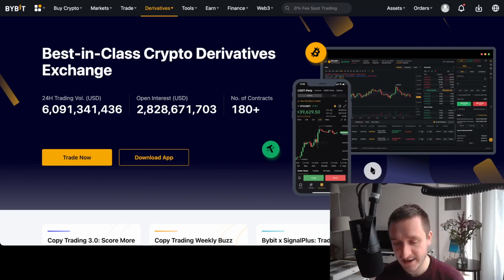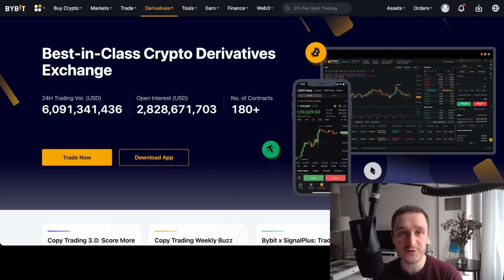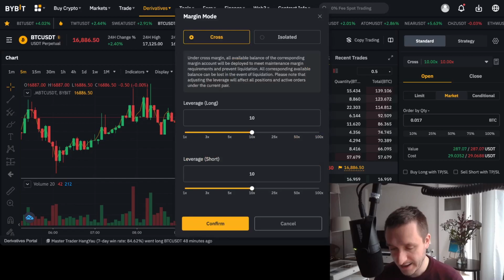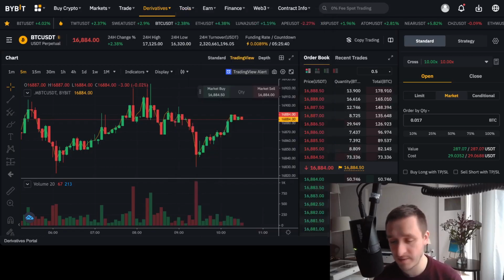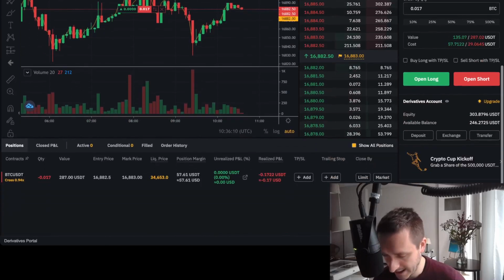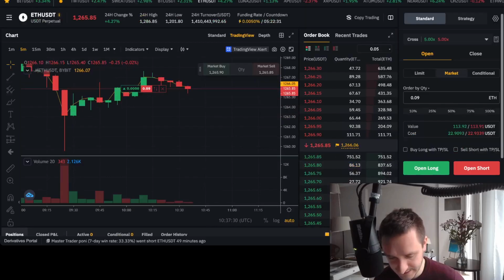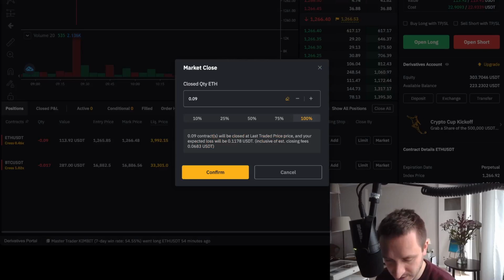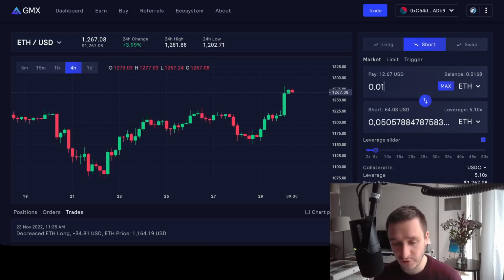Shorting Crypto Tutorial - How to Short Bitcoin & Ethereum?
Shorting is basically borrowing & selling asset to rebuy it at a future time and profit from the price going down.

Shorting especially on leverage is very risky and not recommended to beginners.

You can short bitcoin, ethereum and other cryptocurrencies on ByBit and GMX.